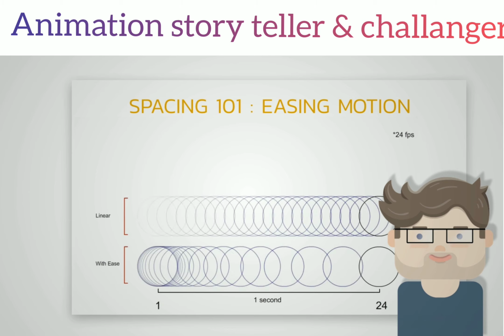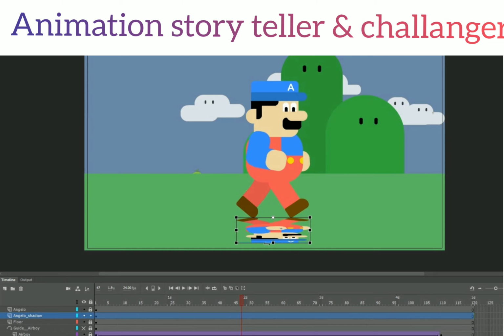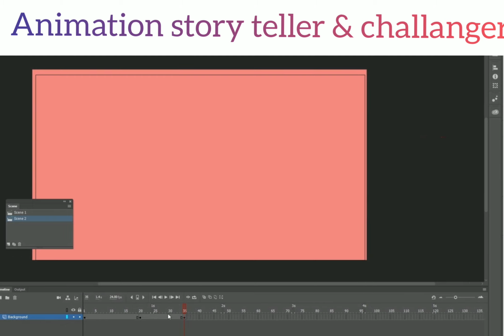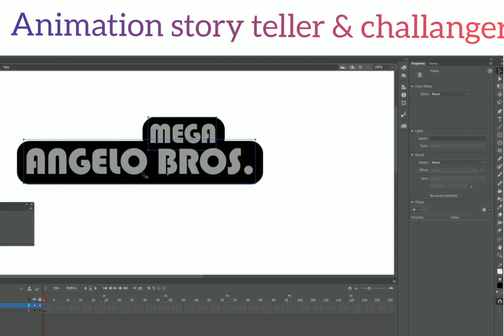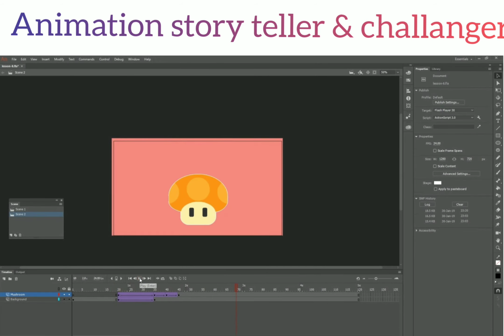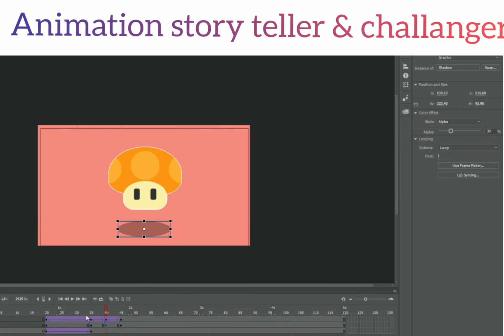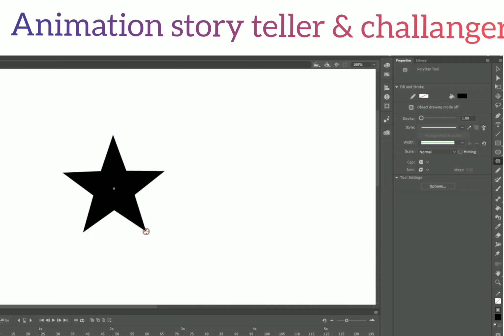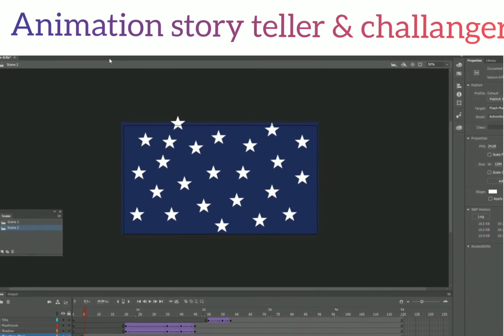2D animation for begginers at adobe animate leacture 8 (part 10)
hello client,
we start our lecture on 2D animation for begginers at adobe animate. I hope you all are enjoying to learn project.
 before this video, we uploaded 2 promo for you.
If you watch these video, you can watch it. link are given below: